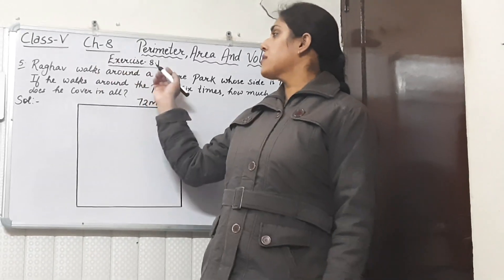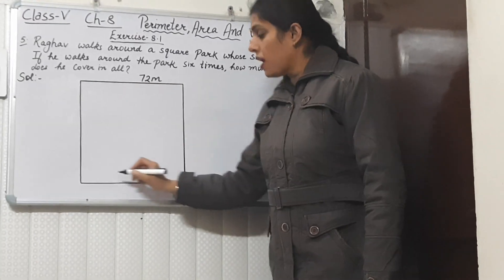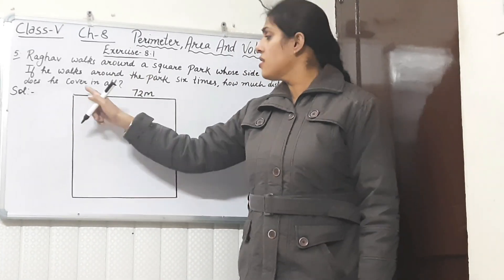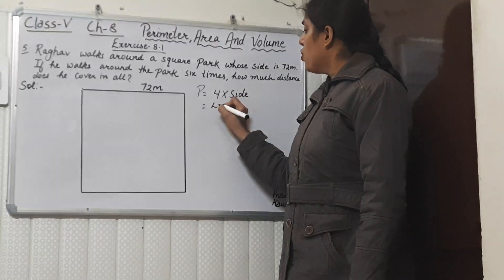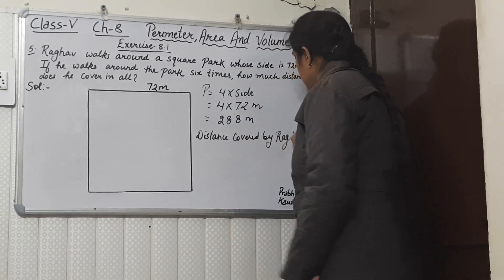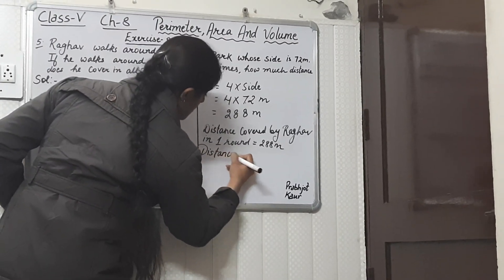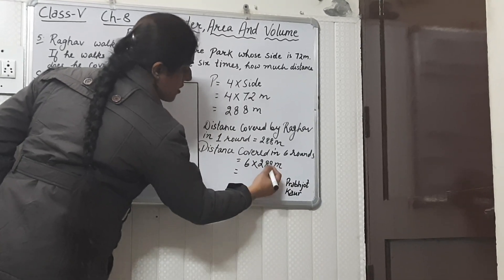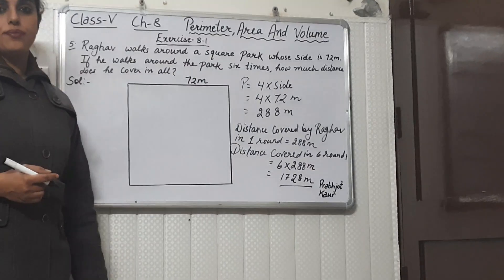Class V , Ch-8 , Perimeter , Area and Volume , Ex. 8.1 , Q-5